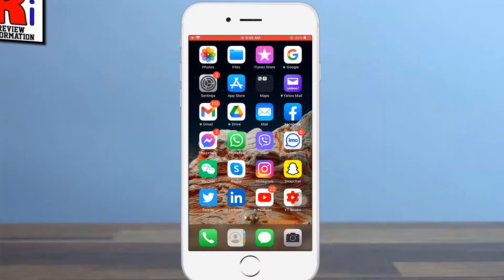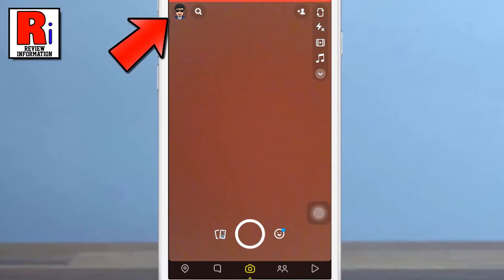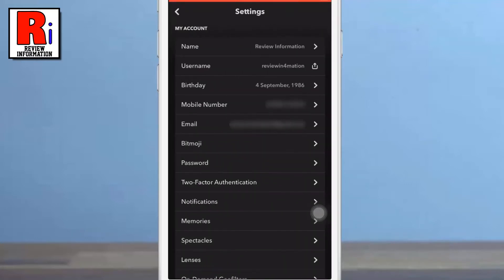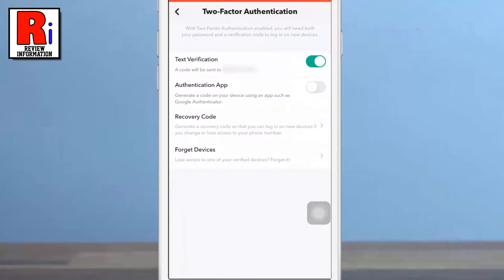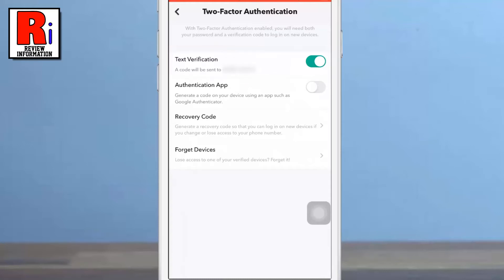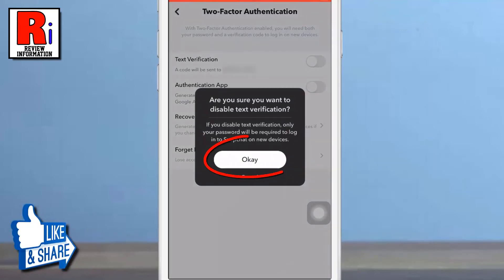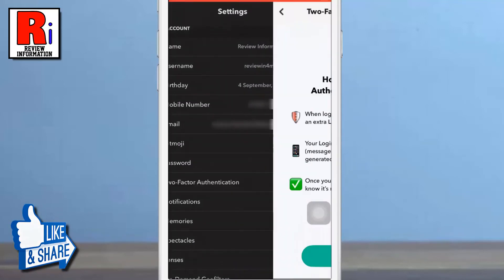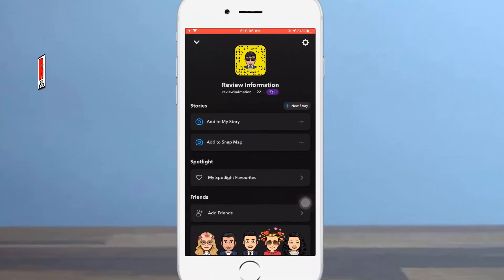How to Disable Two Factor Authentication on Snapchat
In this video I will show you, How to Disable Two Factor Authentication on Snapchat.